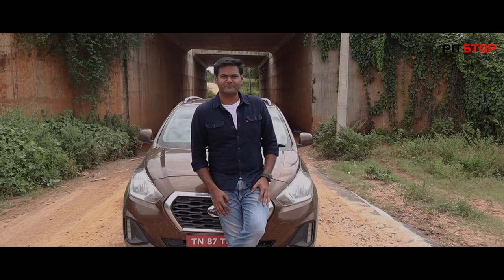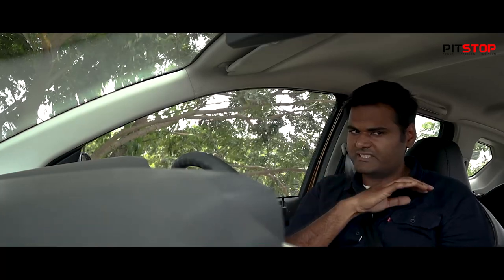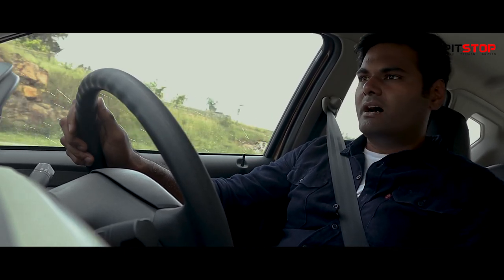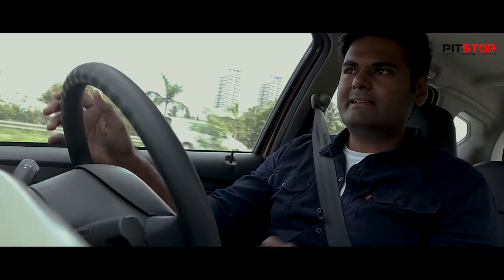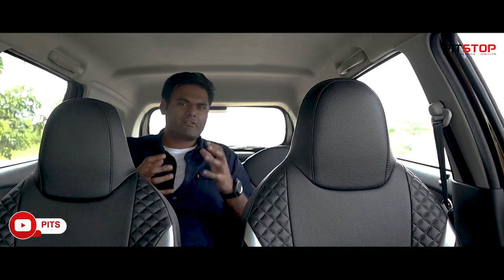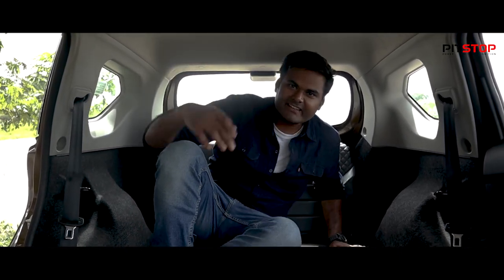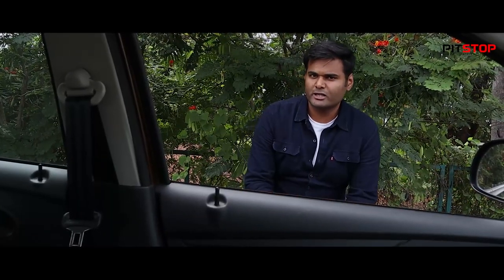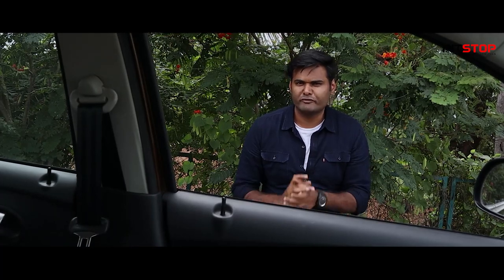Datsun GO+: 5000km Drive | Living with the Go+ | Pitstop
Let’s go back 20 years. . . There were very few options for you. Ask any 90’s kid, how they learnt to drive. The answer will be either an Amby or the M800. The latter was the cutest family car ever built which is affordable to the working class, pocket friendly machine and of course fun to drive. The new version of the Maruti Suzuki 800 isn’t as lovable as the old one. There will be many reasons and one among the reason is what you see in pictures here. This, the new Datsun Go+ is the new cutest entry level car.

After the launch of the facelift-ed variants of the Go and Go+, I could spot a lot of Go+ on the
road. I was impressed by the facelift-ed variants during my short media drive in Chennai, but I wanted to understand the comfort and convenience of the Go+ in a long term and hence this video!

Engine

Type 1.2 Lire 3-Cylinder Engine
Power 68hp
Torque 104Nm

Safety features like ABS with EBD and Brake Assist, Reverse Parking Sensor and dual airbags comes as standard in the Go+.

Boot Space: 346 Litres (Third Row Folded)